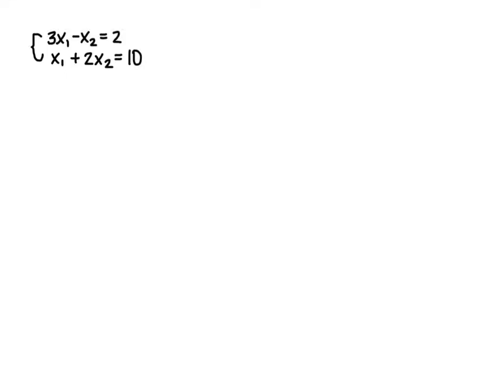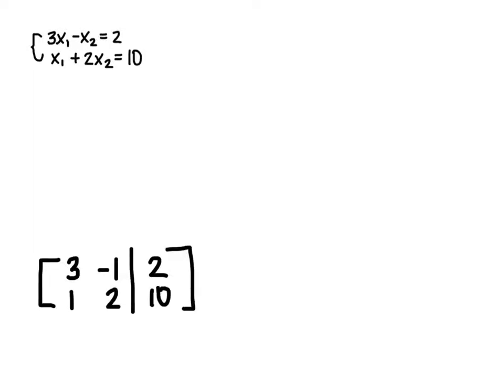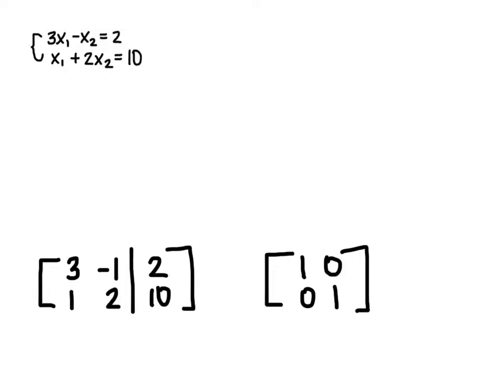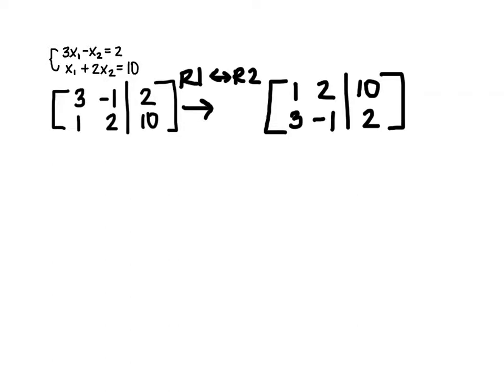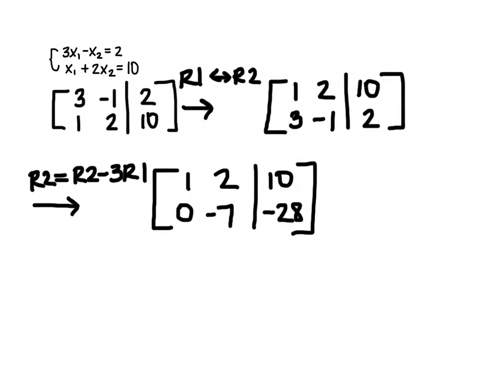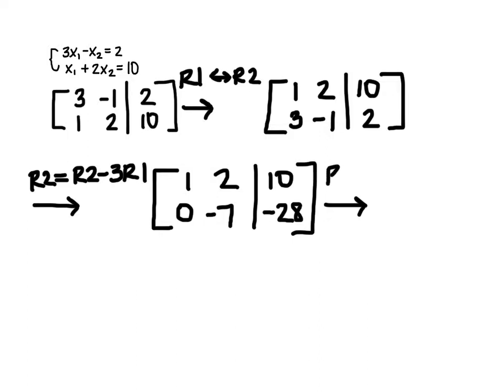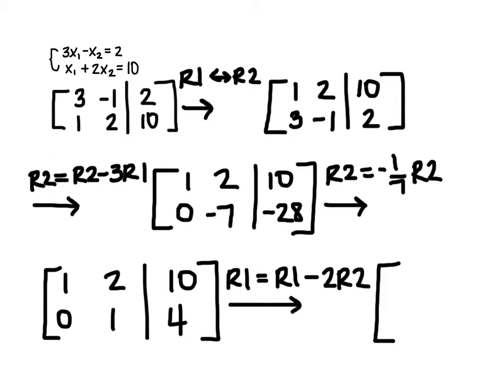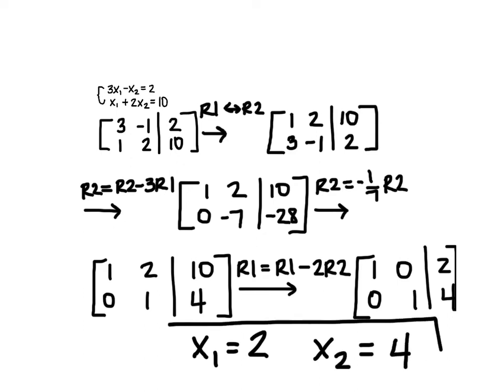H.9 Gaussian Elimination